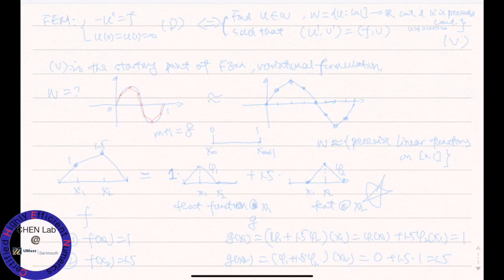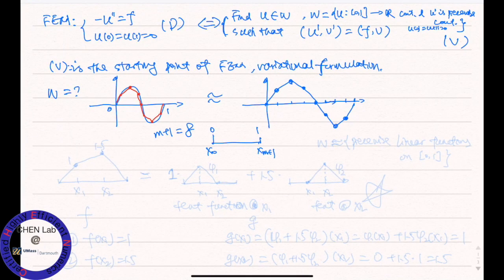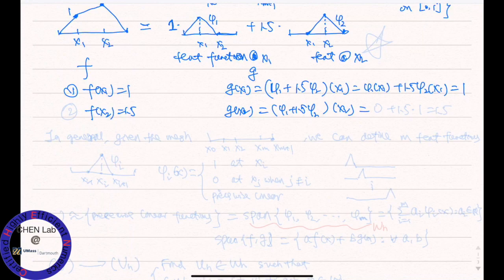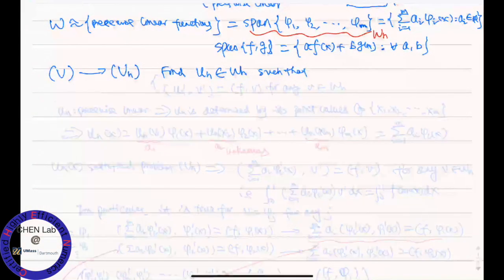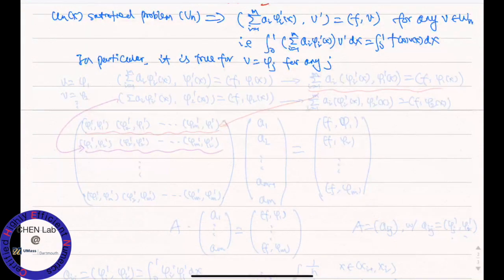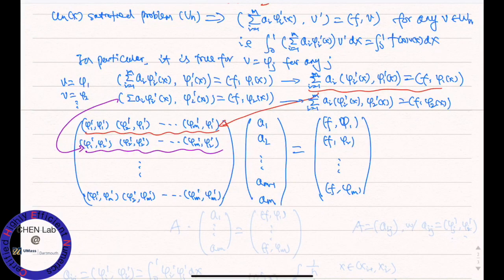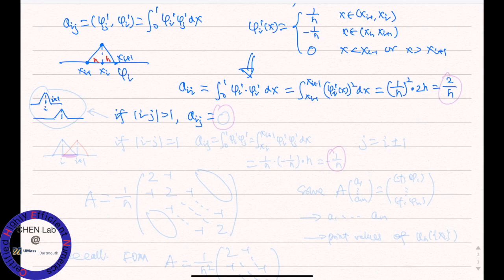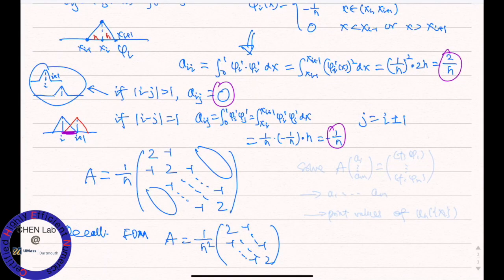Numerical Analysis II, Lecture 8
Introductory Finite Element Method, 2